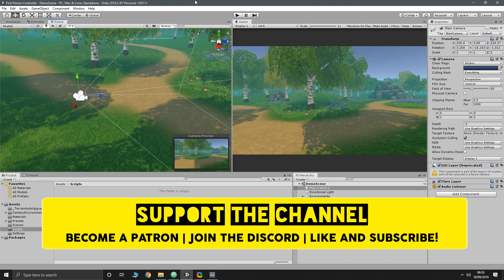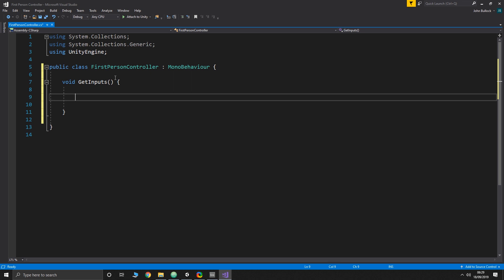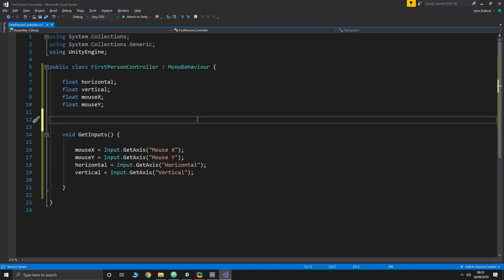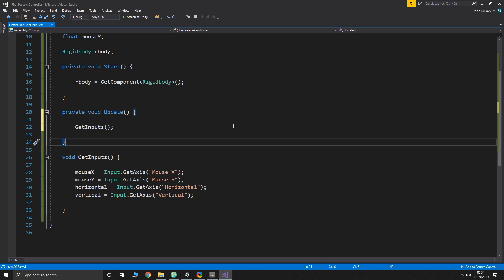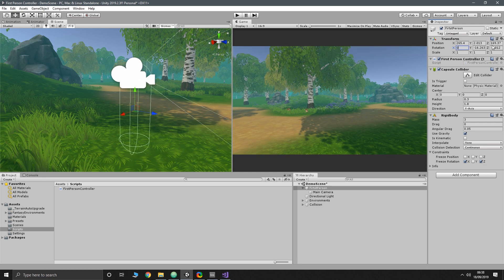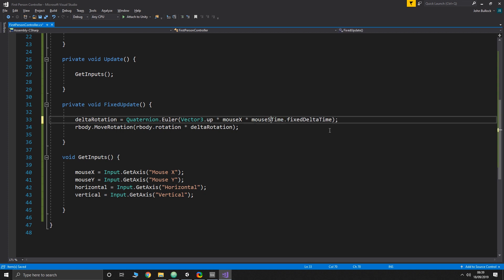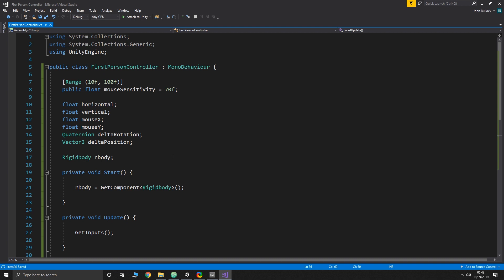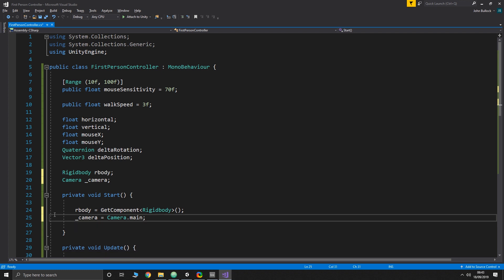How to Make a First Person Character Controller in Unity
In this video we start building a first person controller from scratch. This video covers the basics; moving and looking around, as well as jumping and sprinting.

LINKS

SOCIAL STUFF!